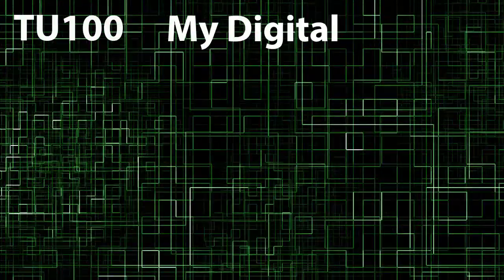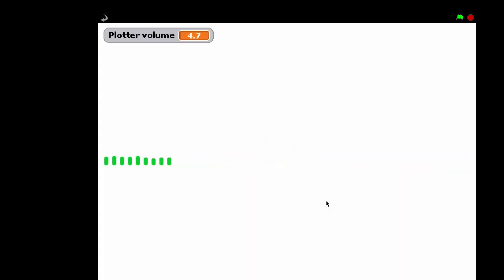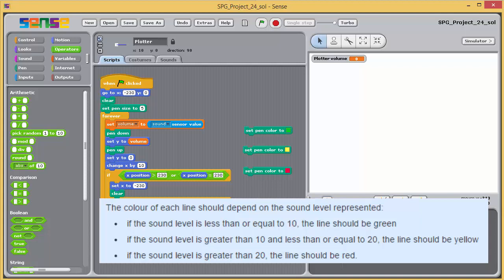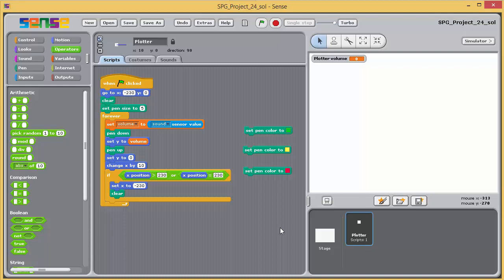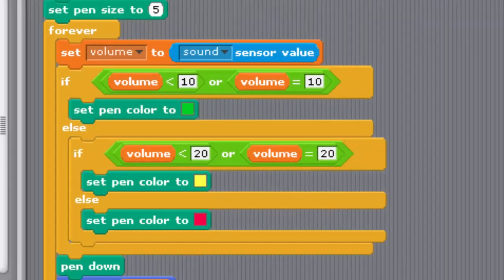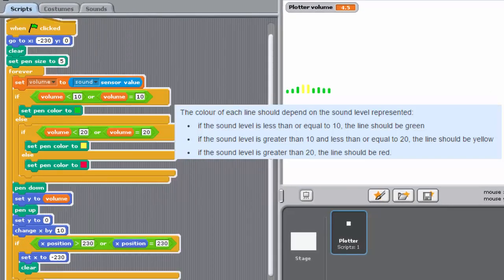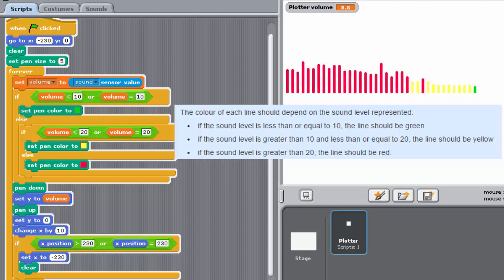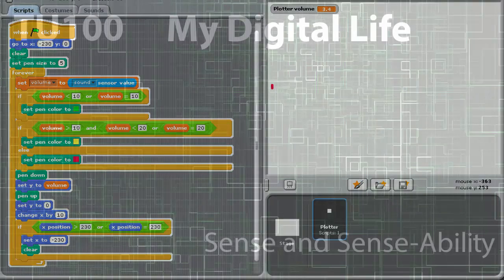Boolean Expressions Part 3: Sense Basics 4.4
In this programming exercise we are going to add some colour to the lines drawn on the Stage. We are going to make use of the SenseBoard, so plug it into your computer using the supplied USB cable.